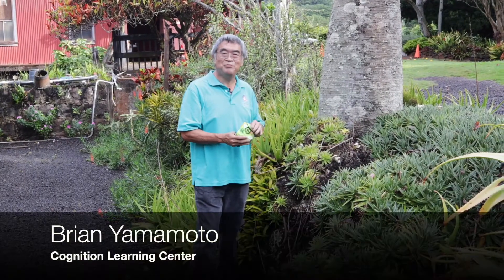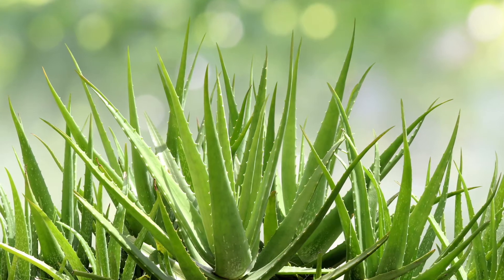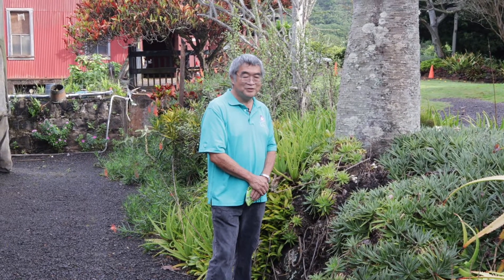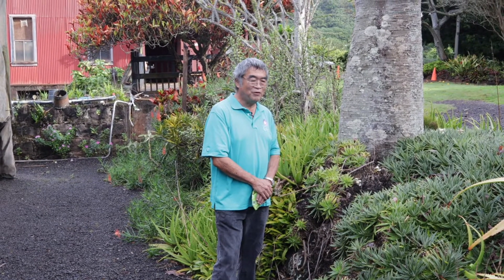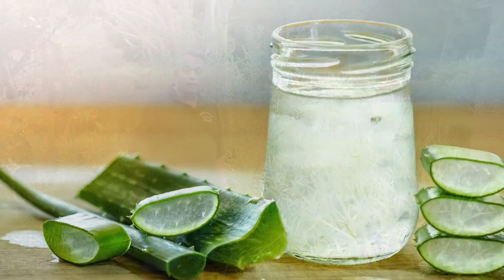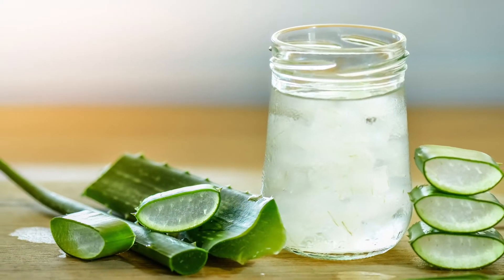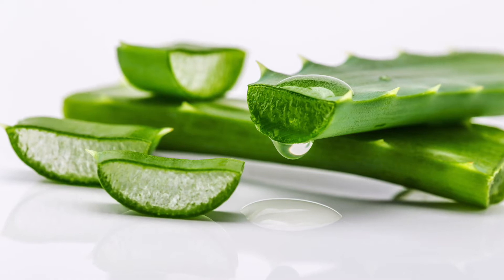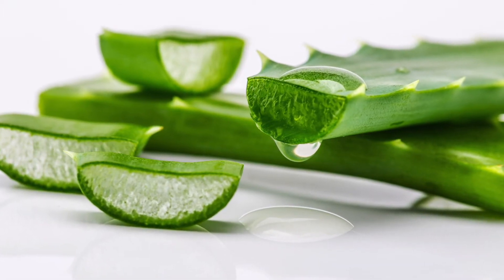Sprouts Learning - Aloe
ATTENTION! Before working with any plant material, please make sure to consult with an adult/professional to keep yourself, as well as the plants safe.

Succulents have become a popular choice for home decor. We take a closer look at Aloe vera, and its useful properties.